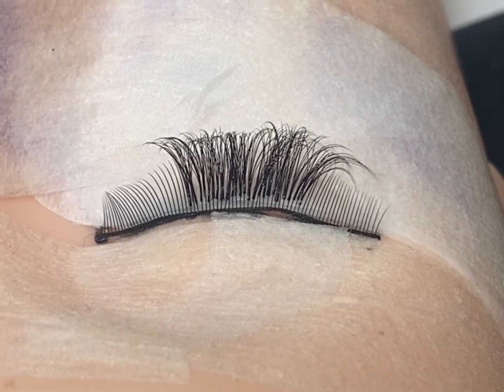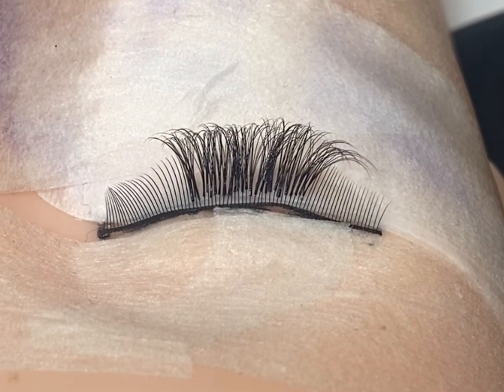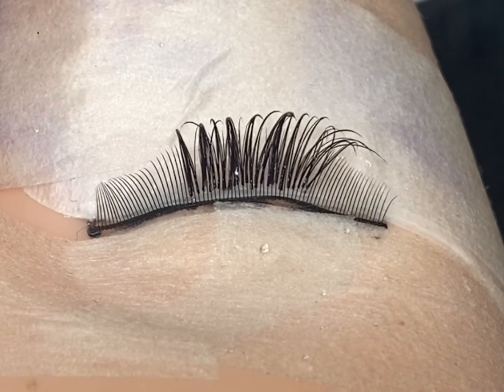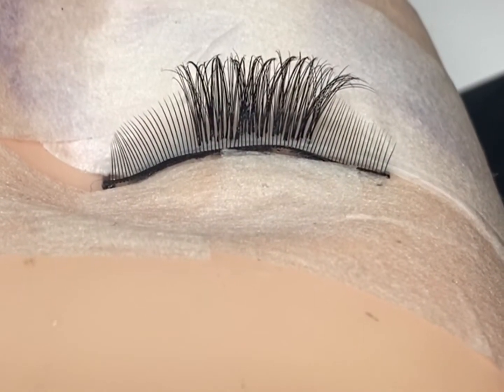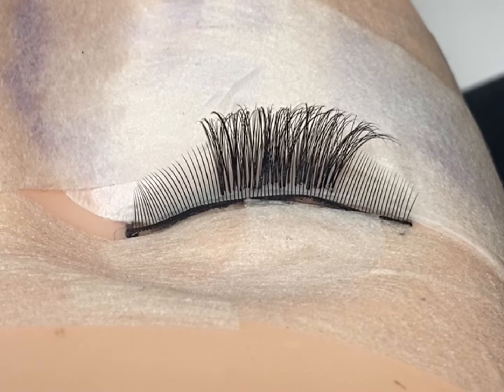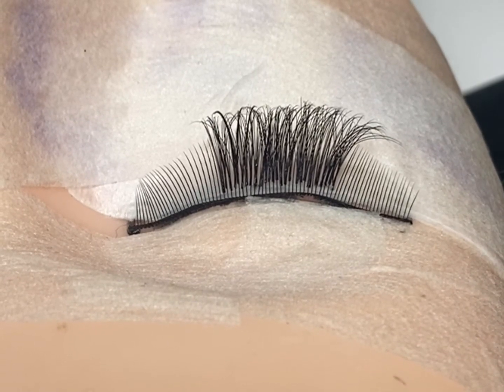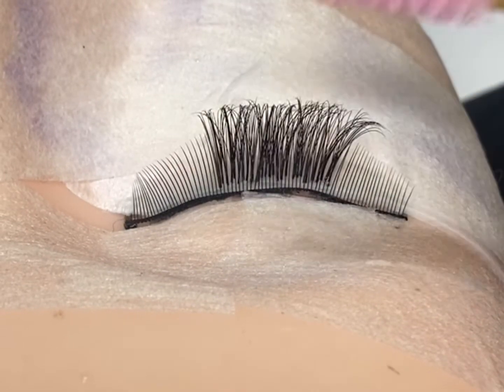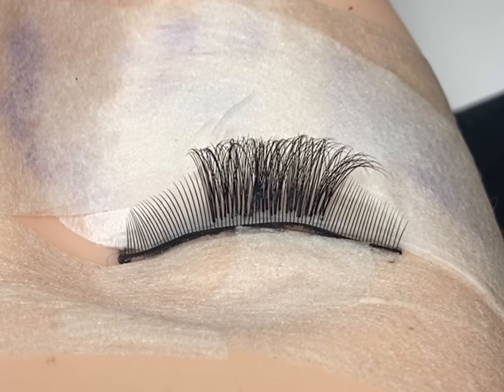Crying + lash extensions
Here’s the effects of crying whilst wearing lash extensions!
The salt can break down the adhesive enough to allow it to go soft. Therefore the bonds can stick themselves together before it goes hard again.

Advice.. double shampoo your lashes after you’ve stopped crying 🥰

Please give me a follow on the socials!!